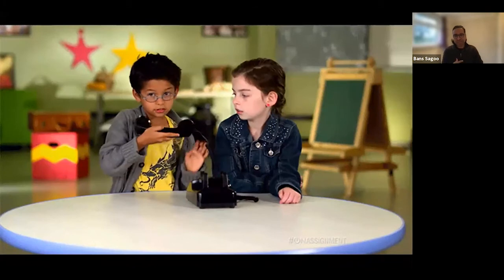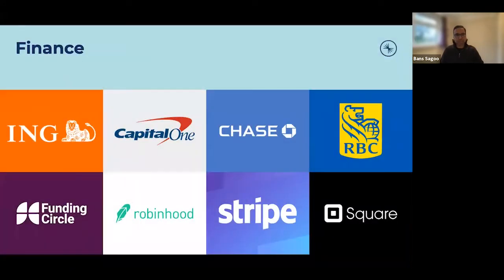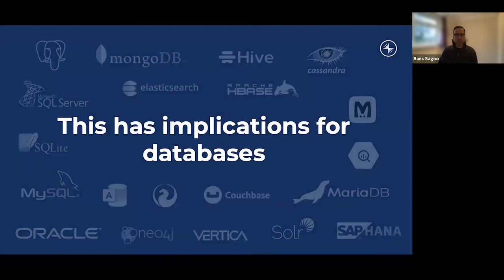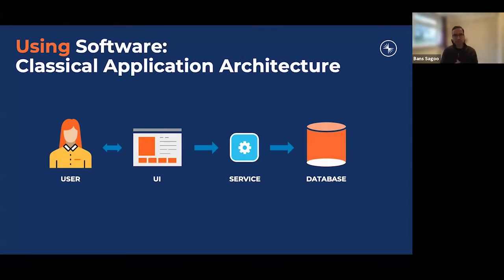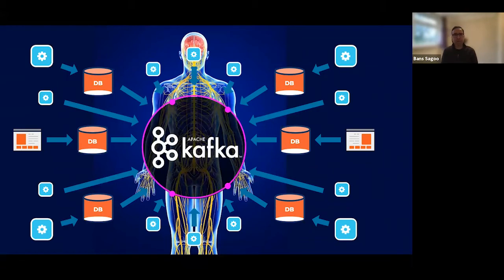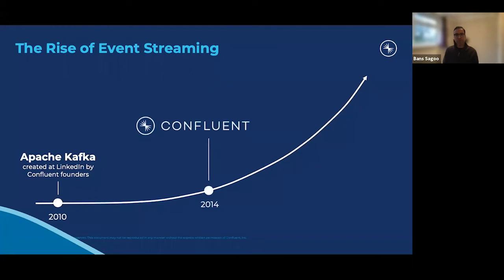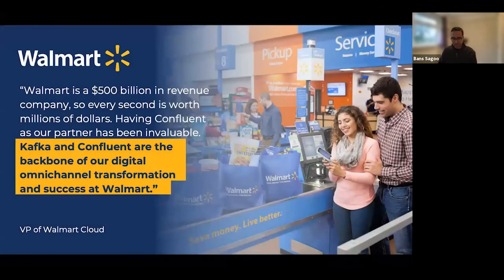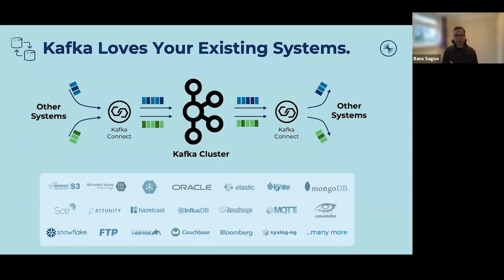The Strategic Importance of Data in Motion - Confluent Webinar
The value of real-time data can be seen in our everyday life.  You wouldn't cross the street with your eyes closed. Instead of walking blindly, you look around—your eyes and ears being your sensors—to assess the traffic situation, and only with this up-to-date information would you decide whether it is safe to cross the street. The same is true for running a business. No matter the industry (transportation, finance, retail, news, automotive, entertainment), real-time data beats slow data. to learn more about this riveting topic.